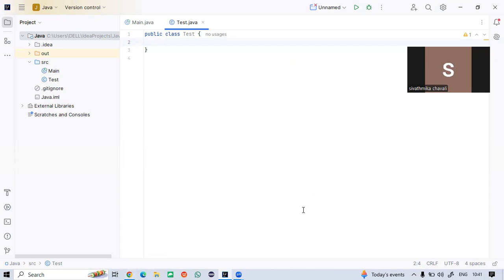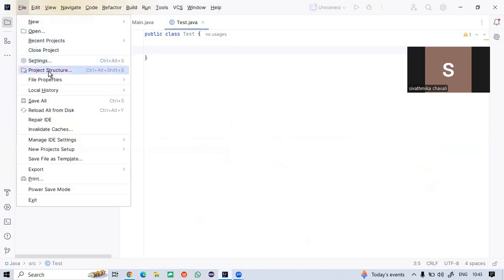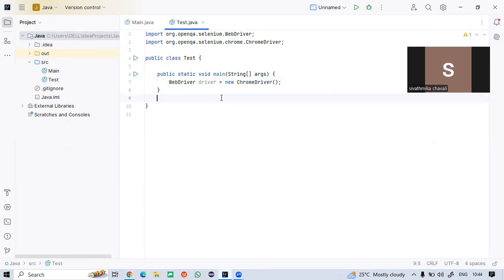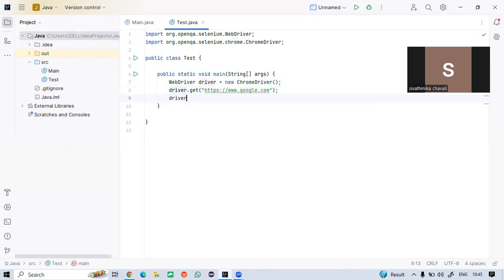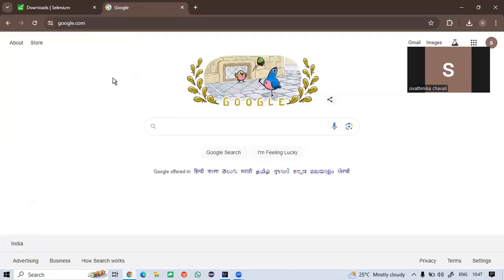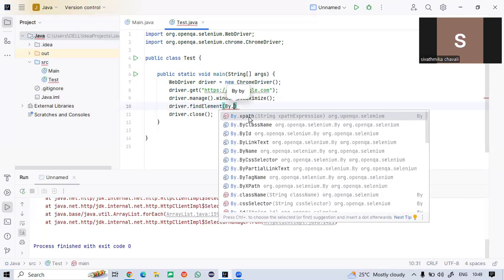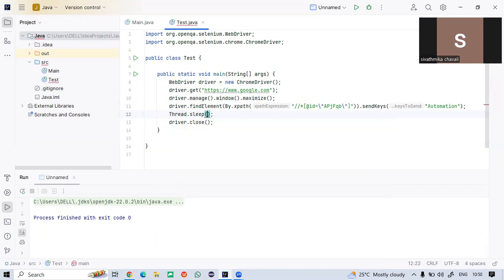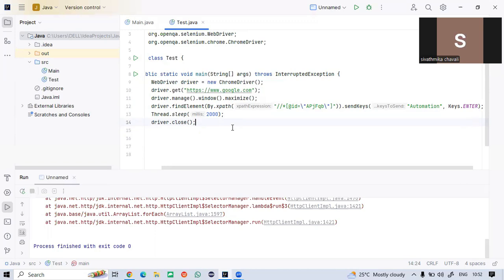FIND ELEMENT BY XPATH || SELENIUM WEBDRIVER || AUTOMATION TOOL || JAVA || INTELLIJ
SIVATHMIKA CHAVALI.